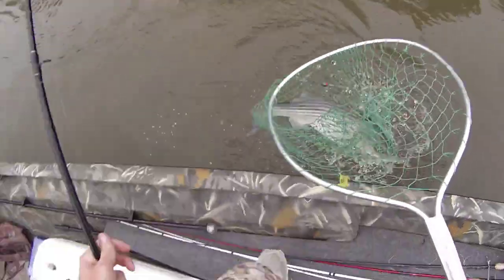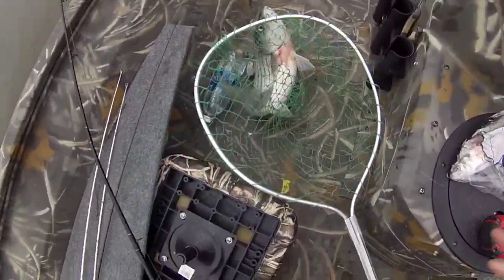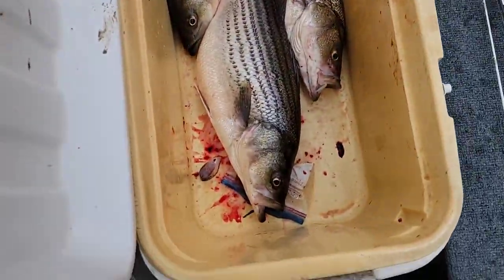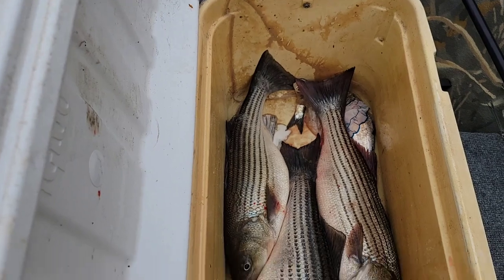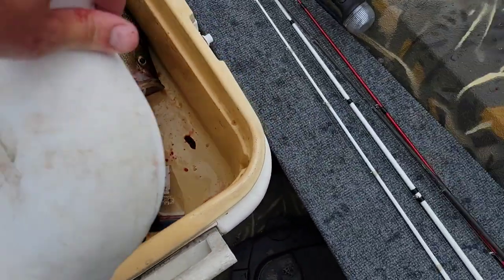Striper Fishing Santee Cooper 2023 | Packs Landing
This was a fishing trip in March 2023.  I launched out of Packs landing and fished the Santee River.